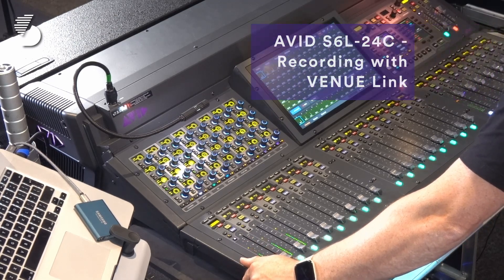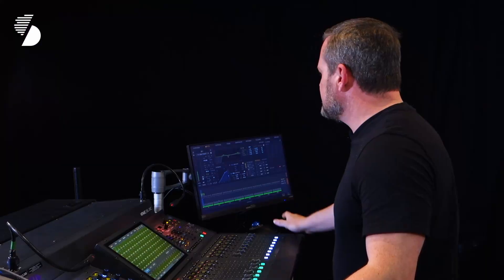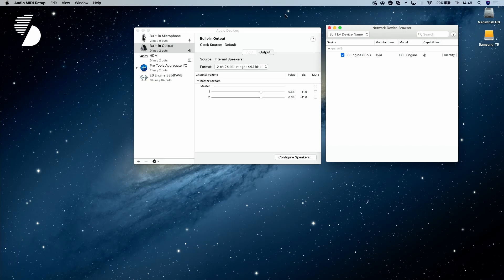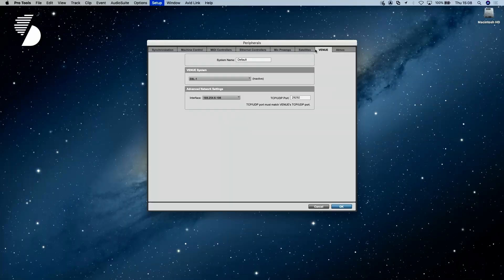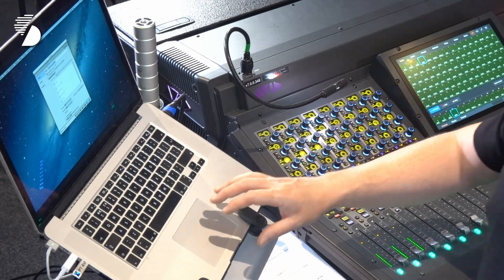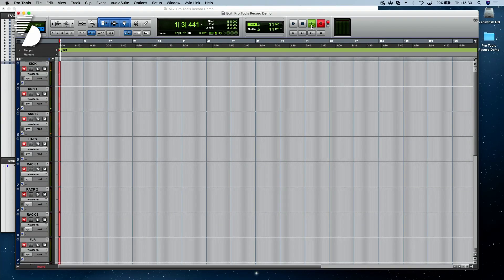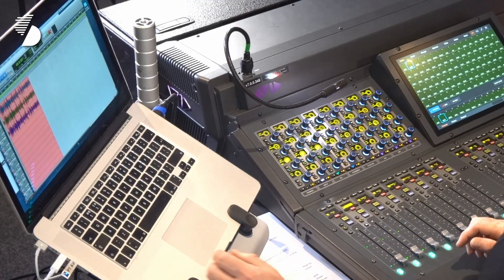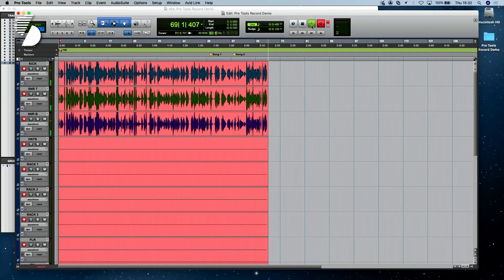Avid Venue S6L 24C Recording with Venue Link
Live Sound Specialist James Baker takes you through recording with Venue Link on the Avid S6L range of digital consoles